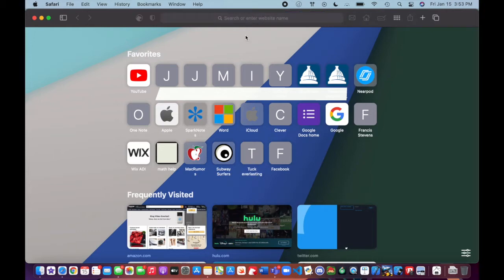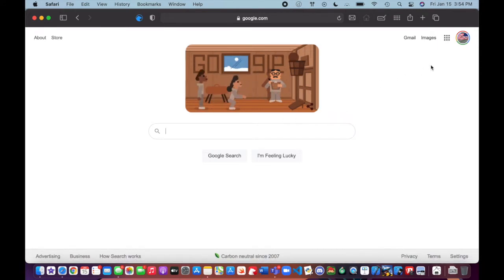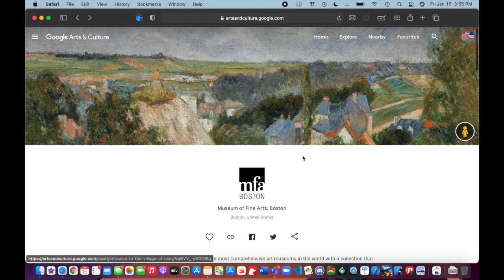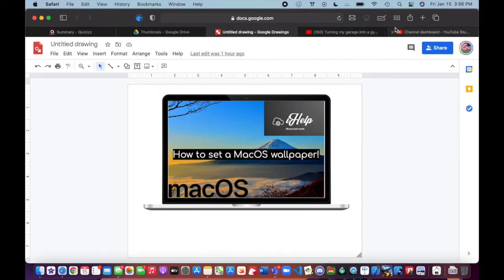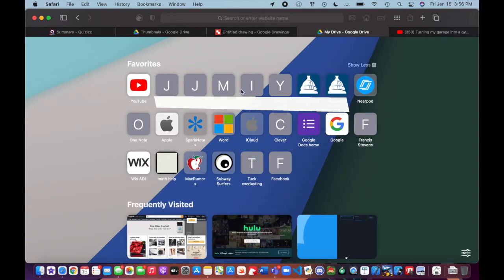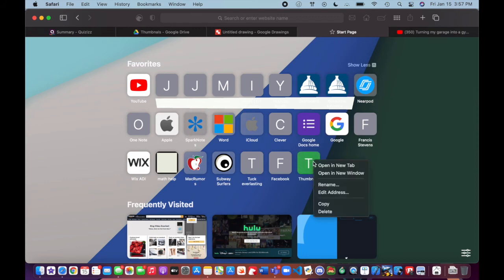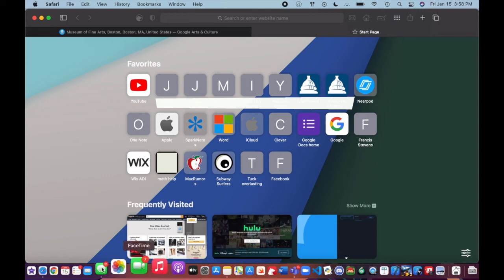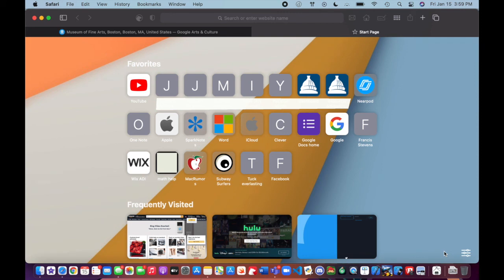How to use Safari!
Hello! welcome to our newest lecture on how to use Safari. Please enjoy!